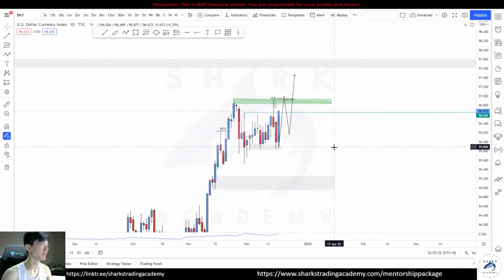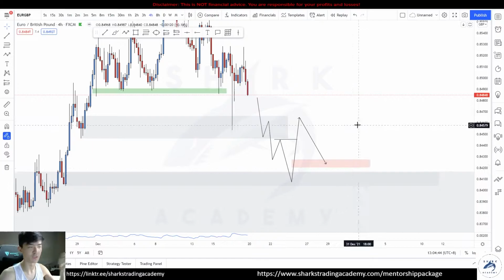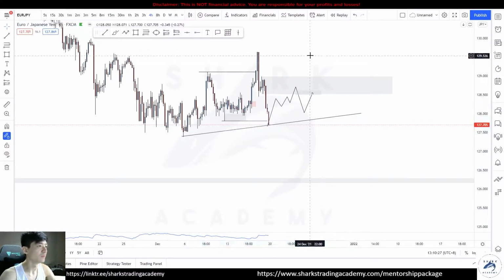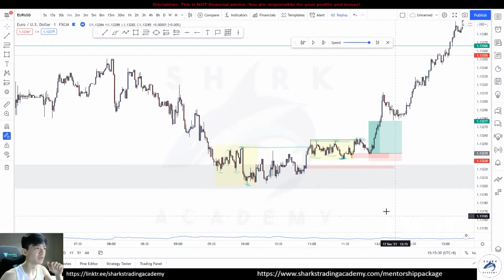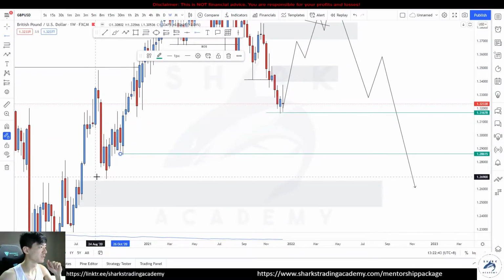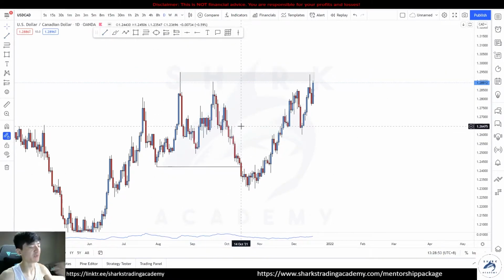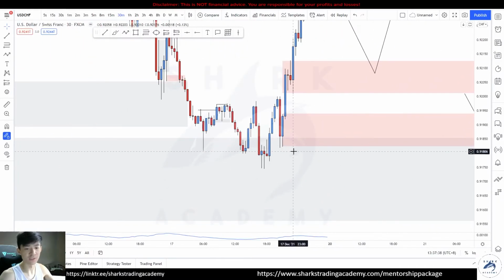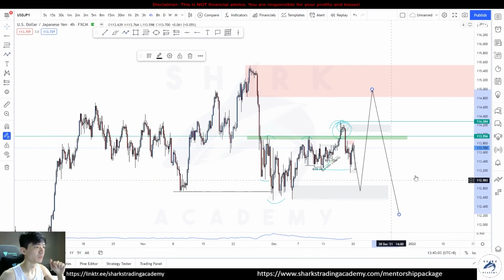Weekly Forex Technical Analysis using Smart Money Concepts.. (1:14 RR)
Weekly Forex Technical Analysis

Understanding how to implement the use of Technical Analysis correctly and appropriately in your trading is one of the key factors to trading success.

Content:
0:00 - Introduction
0:07 - Analysis on Forex Pairs
31:28 - Appreciation and Outtro

Understand the 3 step process that our trading community constantly make use of:
1. Establish Higher Timeframe BIAS and Structures
2. Look for Supply and Demand zones to get involved
3. Confirmations by means of structural shifts